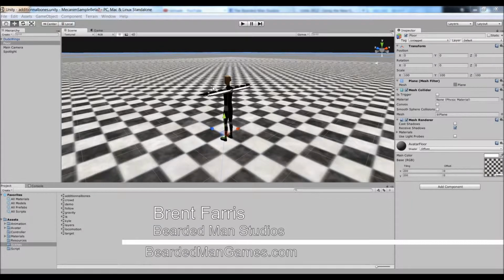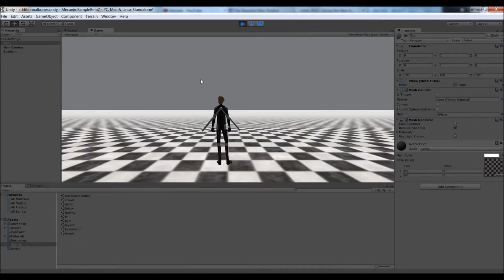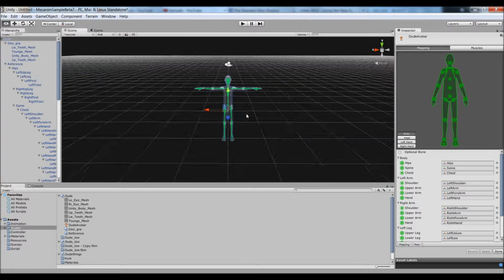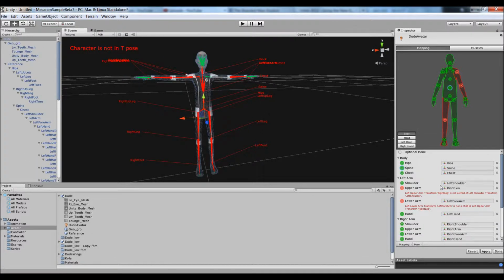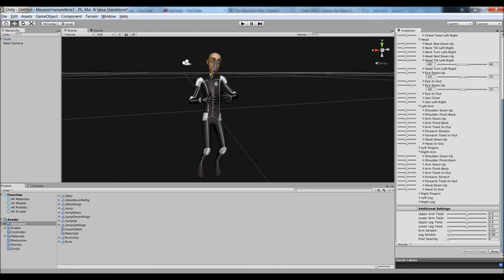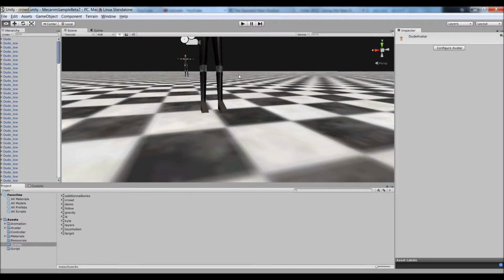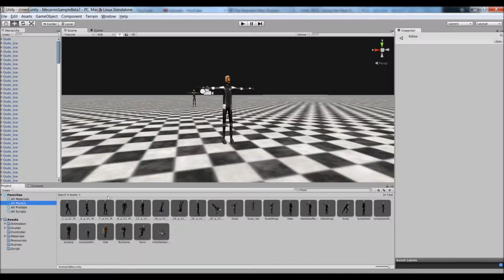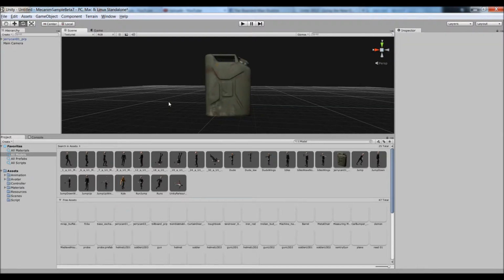BMS Unity: Unity4 Beta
This is just a quick preview of the new Unity4 beta.